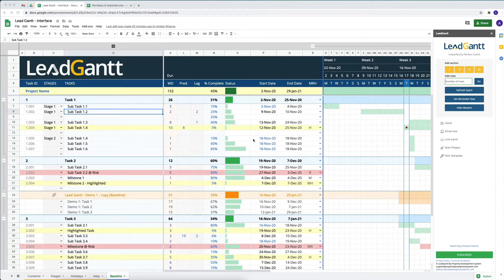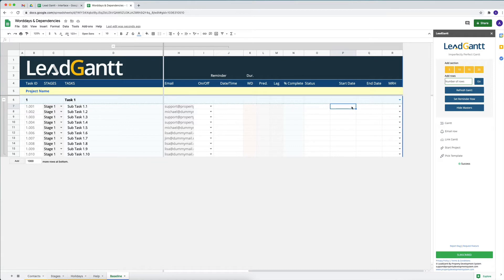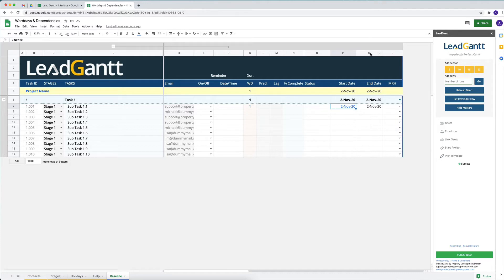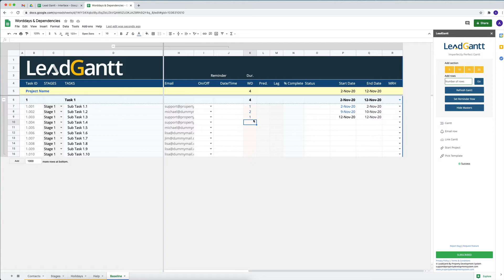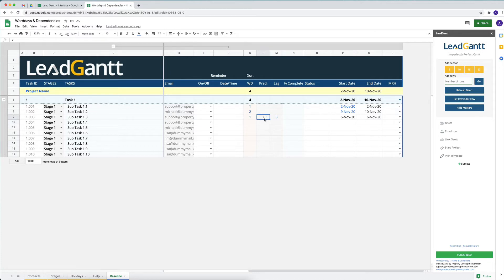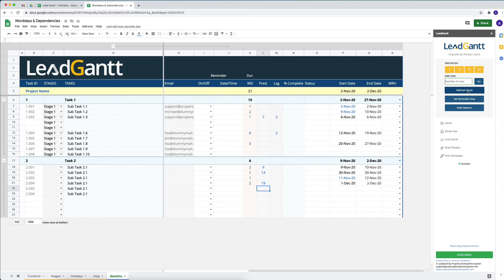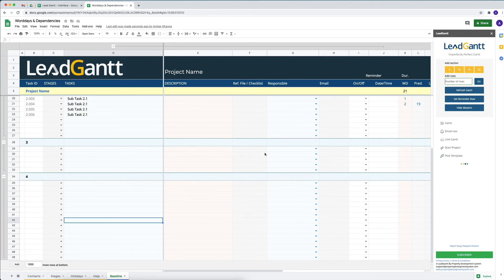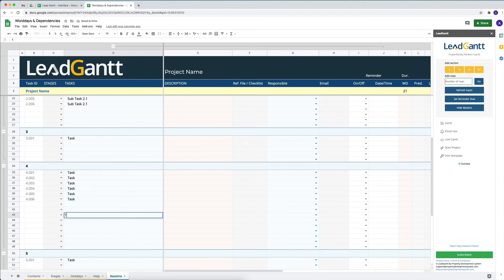Workdays, Dependencies, Lag And Dynamic Google Sheets Gantt Chart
Lead Gantt - Imperfectly Perfect Gantt
Lead Gantt Is everything you wanted in a Google Sheet Gantt Chart. It’s a Gantt chart for Google Sheets.
Built with speed, simplicity and in modules. Includes, dates, dependencies and everything a Google Sheets Gantt Chart must include.
Lead Gantt is the simplest Excel Gantt chart on the market.
Imperfectly Perfect Gantt Chart For Google Sheets
We know you will love it as it includes all basic & more important advance features any excel Gantt Chart should have, including:
* Dependencies
* Lag
* Reminders For Responsible Person
* Milestones, Risks & Highlights
* Roll-Up Gantt With Dynamic Dates -  Roll-Up dates features allows you to make separate Gantt charts and then roll up the tasks into any of your existing Lead Gantt.
* Baseline Vs Actual
* Dynamic Dates In Google Sheet Gantt Chart
* Separate Task & Checklist Management
* Project Planning And Scheduling
No Hassles, No Fuss This Google Sheet Gantt Chart, just does it for you. With inbuilt collaboration features of Google Sheets.
For most project managers, Lead Gantt is all you will need to create beautiful & functional Gantt Charts for all kinds of projects.
Use it to schedule projects, create & manage checklists & tasks, share with team members, comment & create Gantt chart templates.
All without ever leaving your favourite Google Sheets.
Looking For An Excel Gantt Chart?
Meet…
Lead Gantt - Imperfectly Perfect Gantt chart